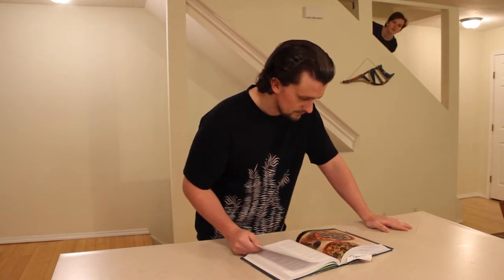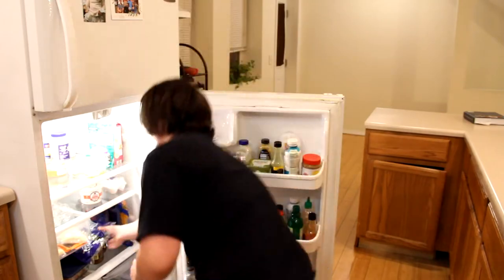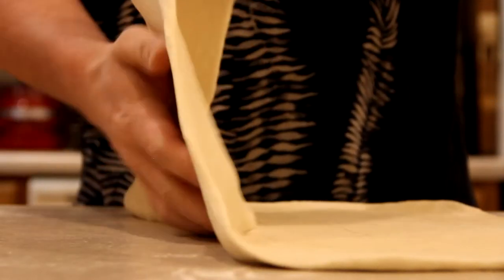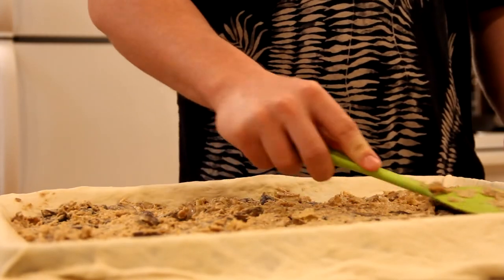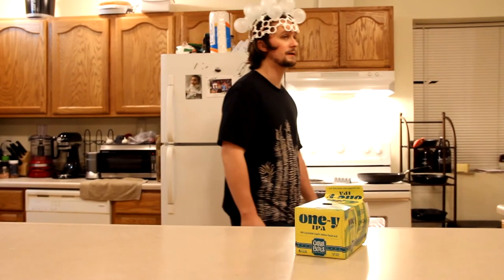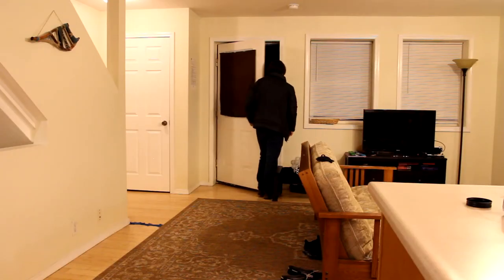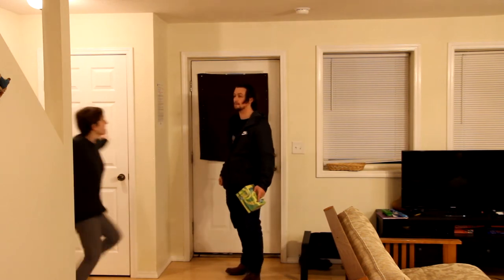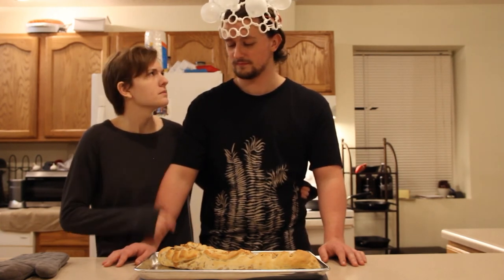Pizza Of A Different Shape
Nathan needs to get creative fast and find something other than pizza to make for dinner.